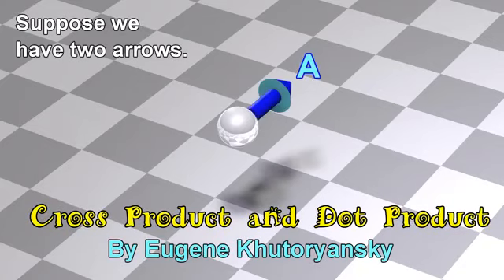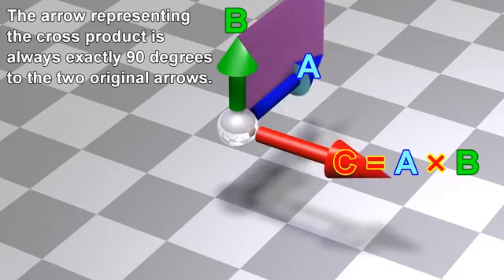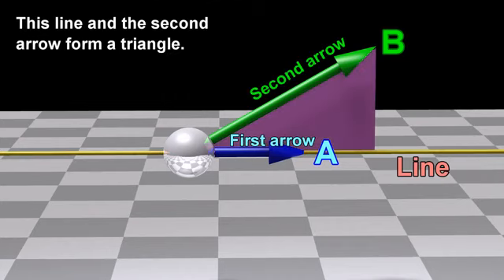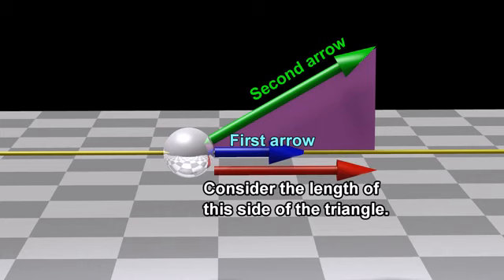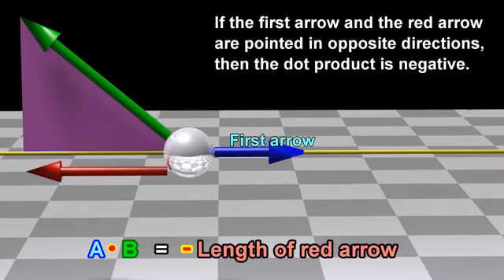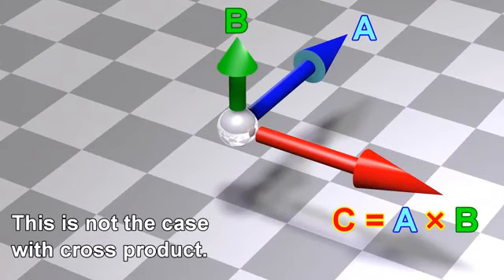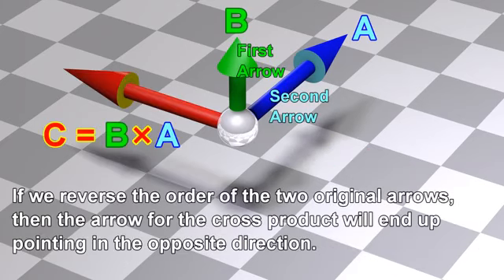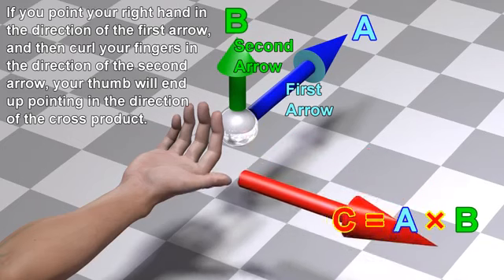Cross product and dot product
Learn dot and scalar product in easiest way